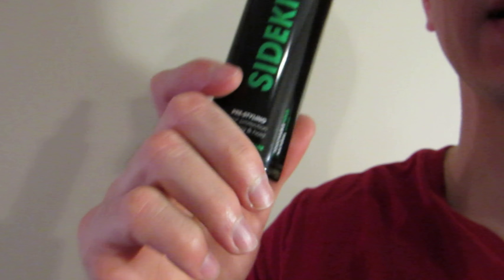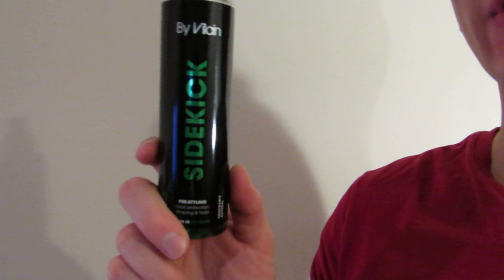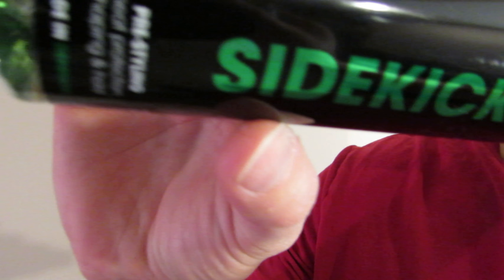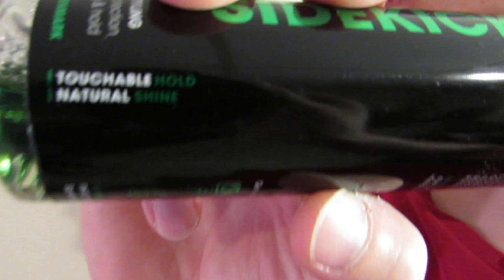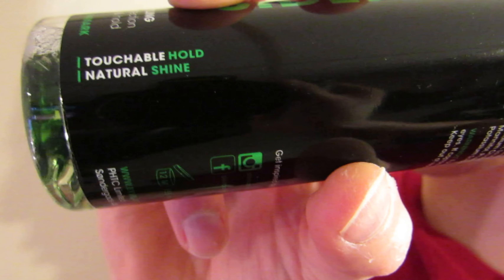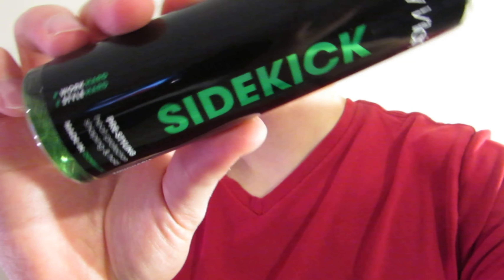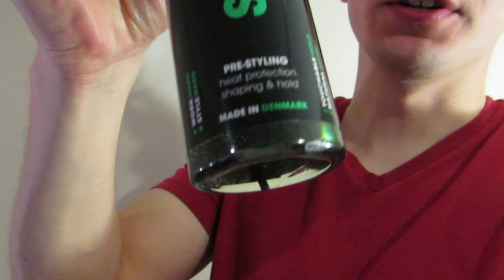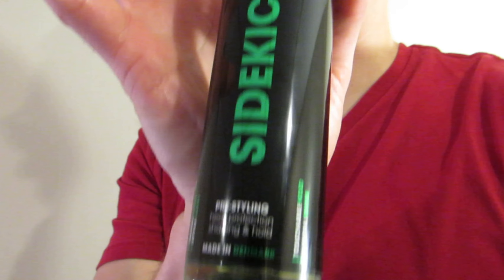SIDEKICK BY VILAIN REVIEW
Revlon Infrared Blow Dryer: